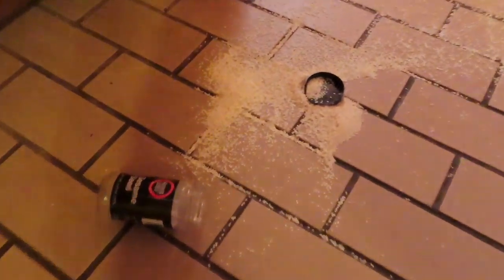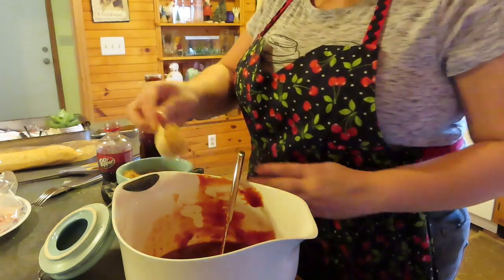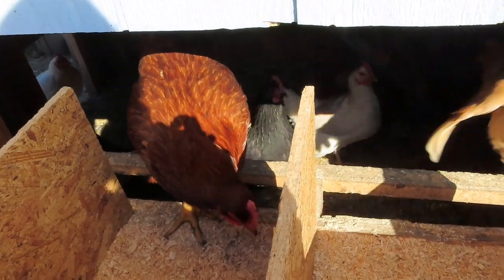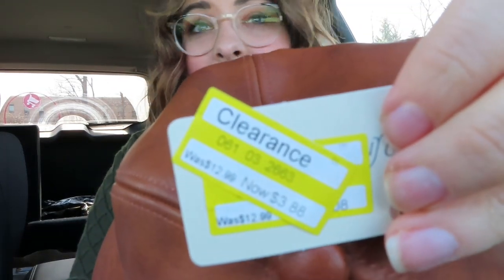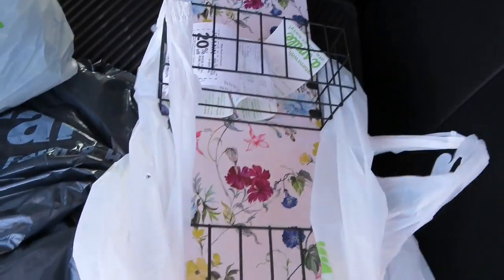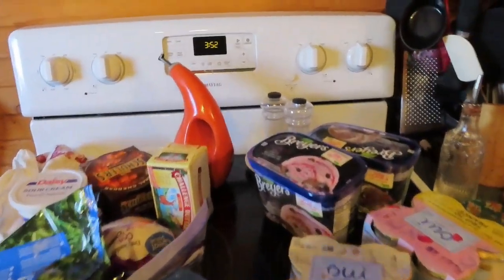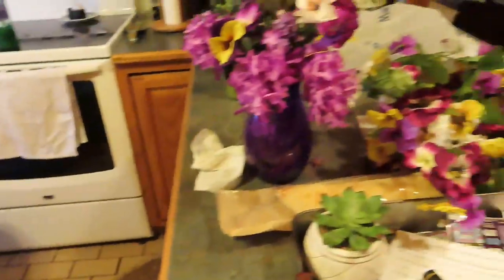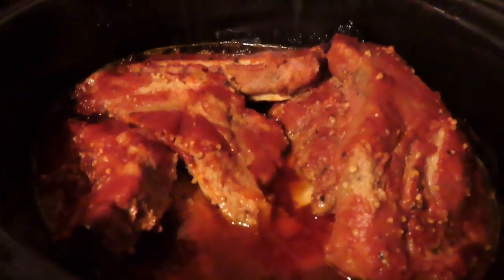Sunday Shenanigans (Cooking, Shopping and Chickens Oh My)!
This is kind of a typical Sunday for me. I usually grocery shop and clean and do all the things I don't do during the week. Don't get me wrong, I go to Target and Marshall's usually too. Today was soo nice I just had to film with the chickens and kind of get a little more personal than just my Stitch Fix Videos. Enjoy!!

Join me on Poshmark, my favorite app to buy and sell fashion!